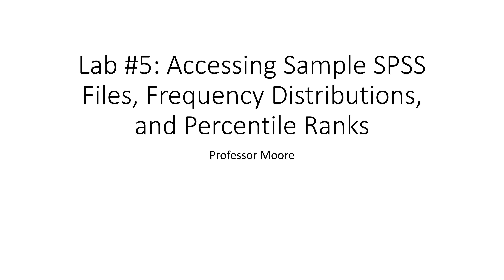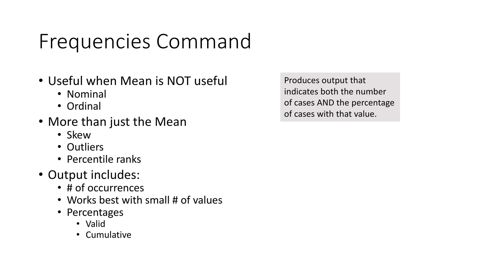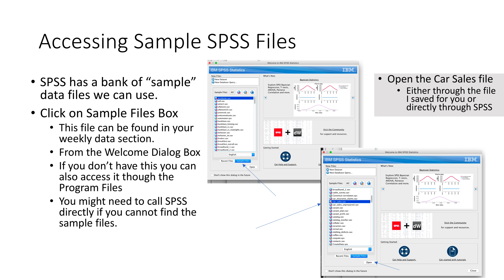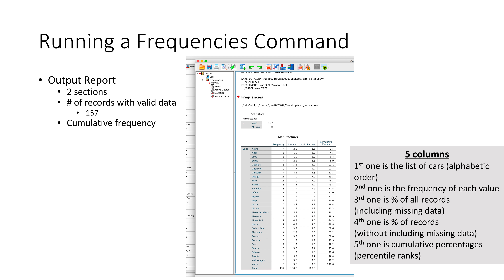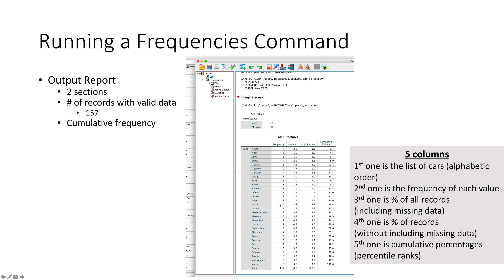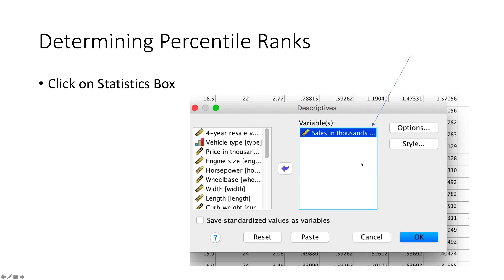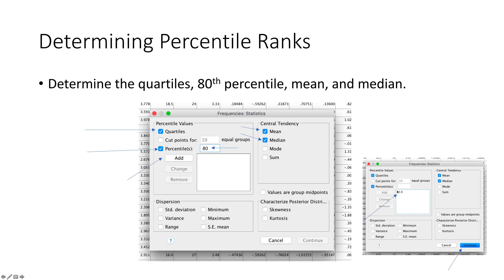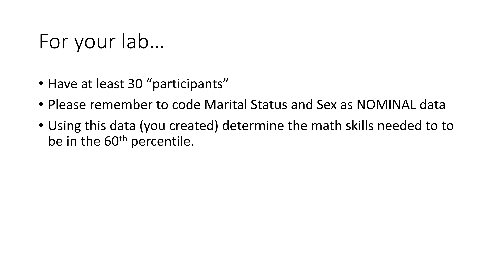Lab #5 Frequency Distributions and Percentile Ransks